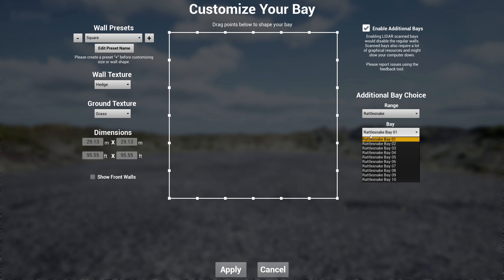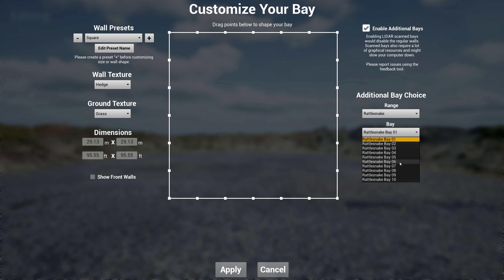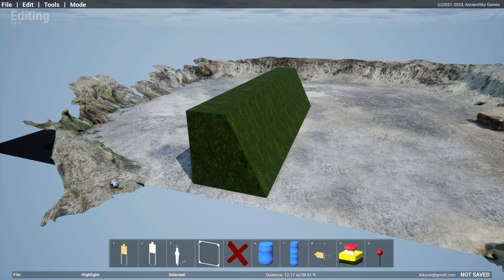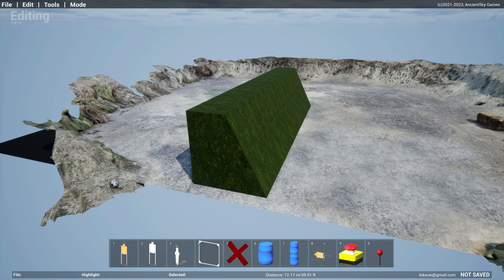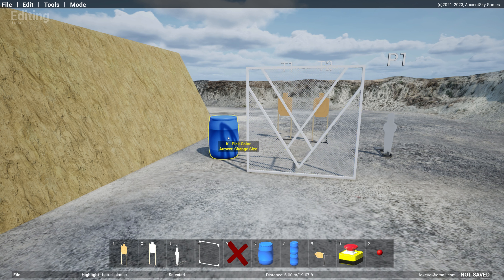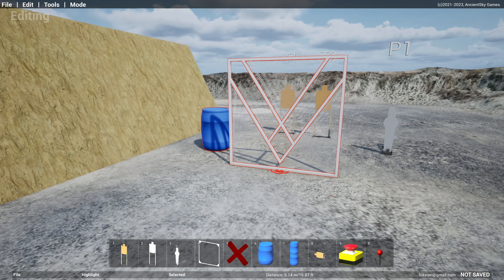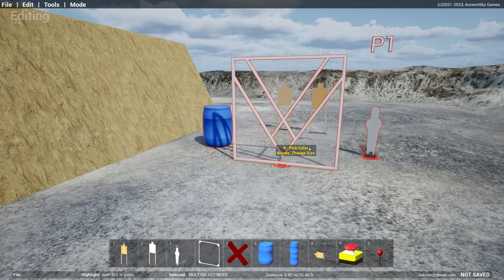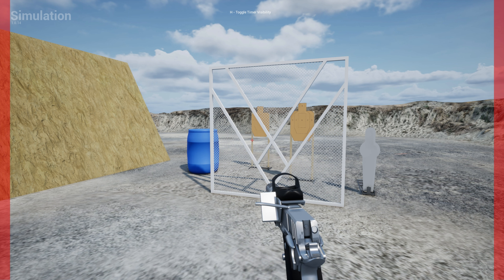Practisim Designer Patch 1.0.14 - Locking Improvements, Scroll Player Height, Rattlesnake Bay 6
New Props
- Rattlesnake Mountain Bay 6
New Functionality
- When replacing object, retain size
- Mouse scroll wheel changes character height in SIM Mode
- Locking Improvements
 - Highlight locked prop in red
 - Undo-Redo locking
 - When a group has locked objects, don't allow moving the group
 - Support locking group and stop locking child
 - Multi-select locking now works properly
Bug Fixes:
- Fixed replacing object that's under the prop menu by accident
- When replacing objects in free mouse, highlighted object is changed
- Target text facing camera is not respected when printing to PDF
- Able to CTRL-P multiple times while moving red line
- Target text is small when mirrored
- Target text auto-numbering is not honored when mirroring
- Changed upright star logo to MSMOC
- Face target to camera now works with RIGHT-CTRL
- Target Text should be set at a relative height to the prop's height
- Fixed IPSC-Clamshell scoring reporting 2M